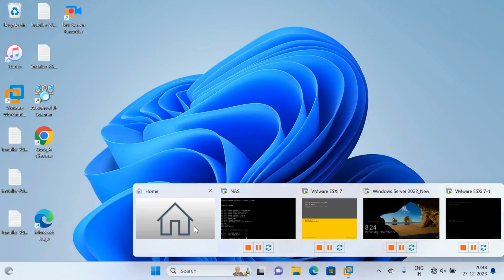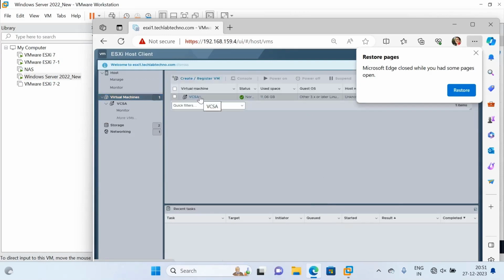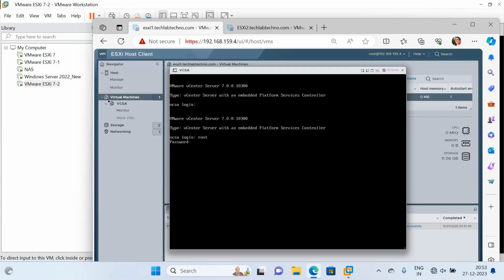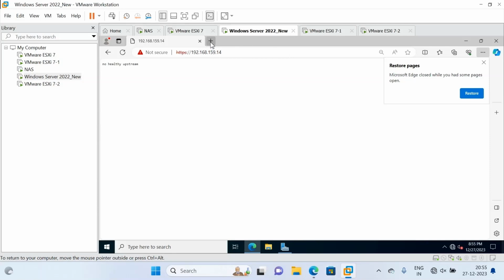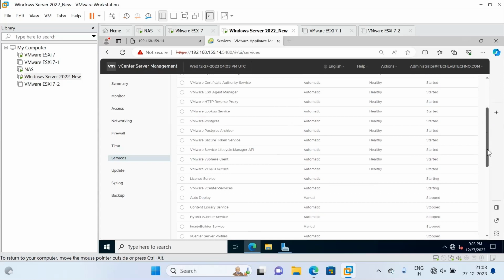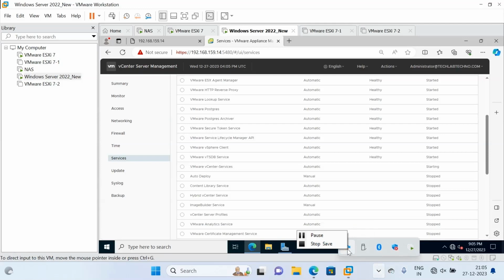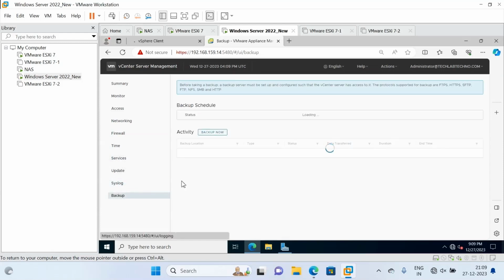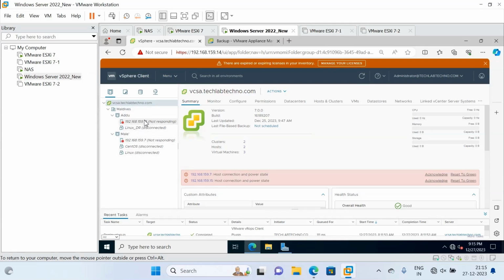VCSA - How to add host, creation of Datacenter, Cluster and clone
This video will show you how to create Datacenter, Cluster. This also includes adding of ESXi host in VCSA. It will show you how to create Clone of existing Virtual Machine.